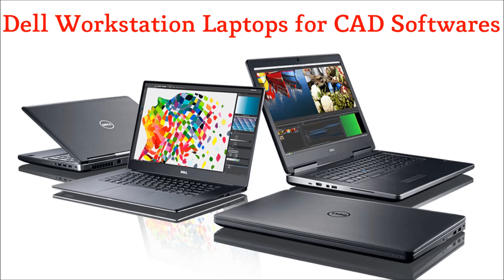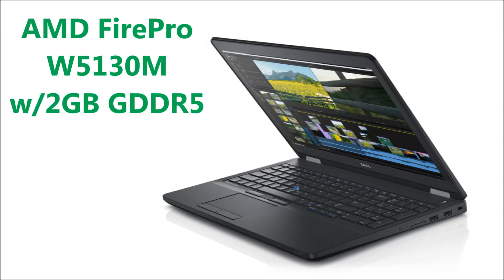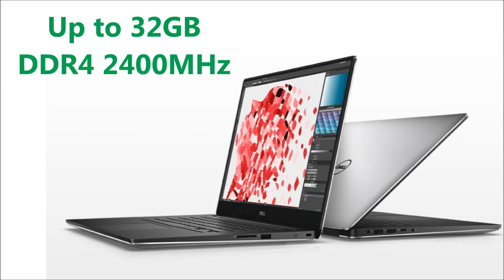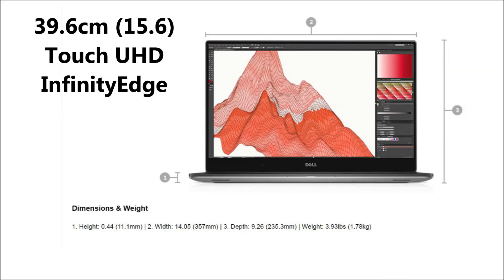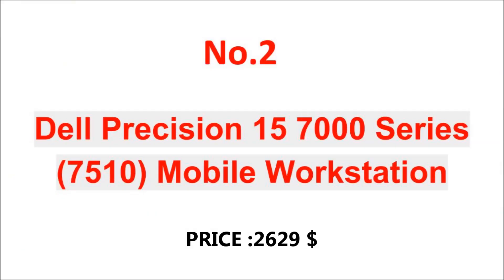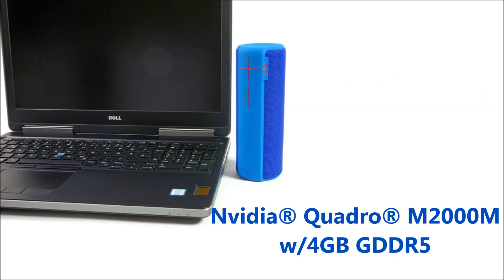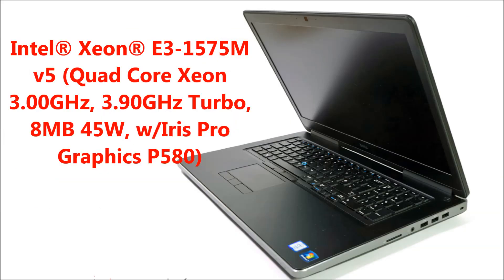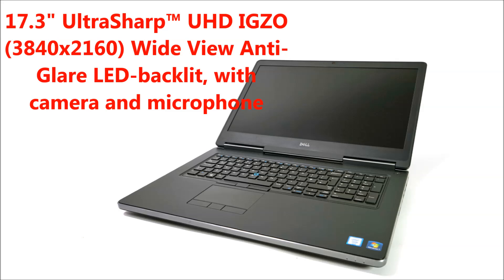Dell workstation Laptops for CAD softwares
Dell workstation laptops.
AMAZON INDIA

3Dconnexion 3DX-700028 SpaceNavigator 3D Mouse

3Dconnexion 3DX-700043 SpaceMouse Wireless

SOLIDWORKS BOOKS
AMAZON INDIA

1)Dell Precision 17 7000 Series (7710)
2)Dell Precision 15 7000 Series (7510)
3)Dell Precision 15 5000 Series (5510)
4)Dell New Precision 5520
5)Dell Precision 15 3000 Series (3510)

ike Facebook pages for drawings.